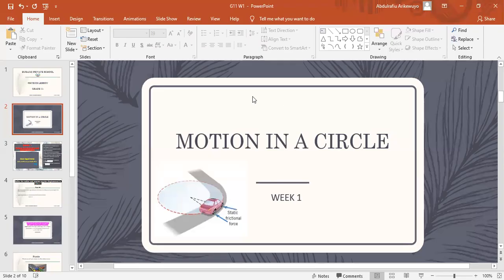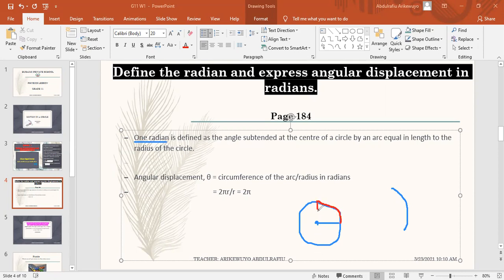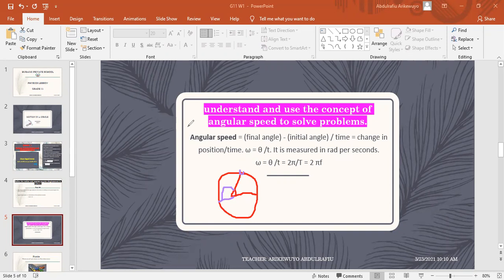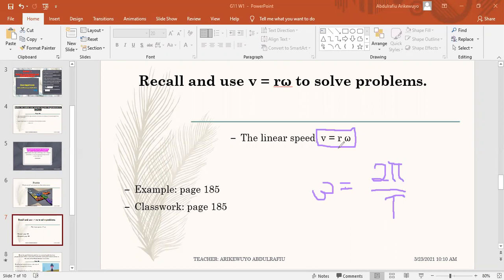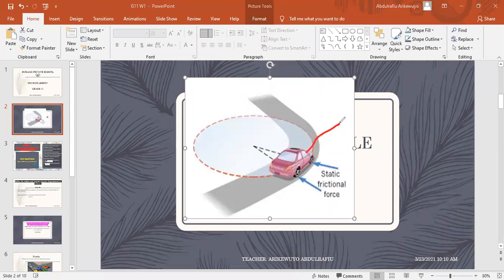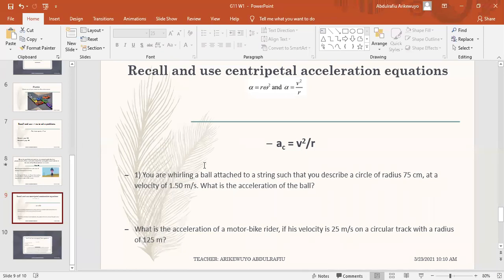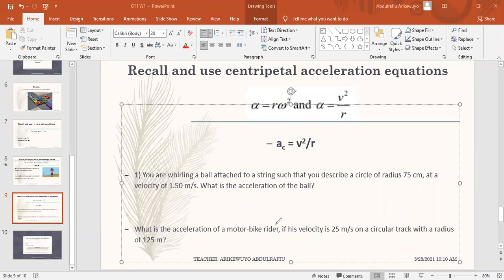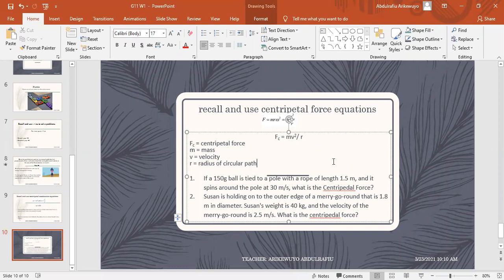Centripetal Force Class Grade 11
Centripetal force and acceleration